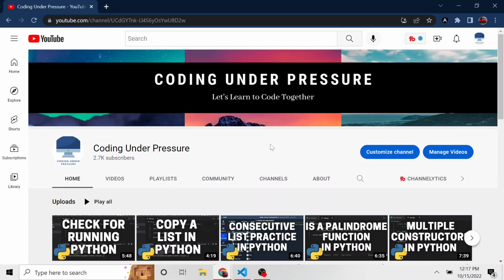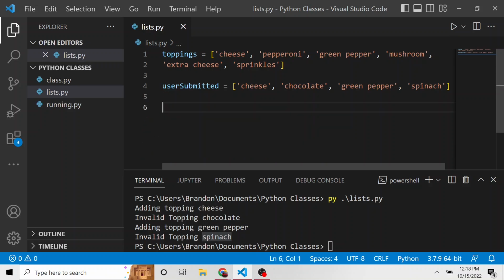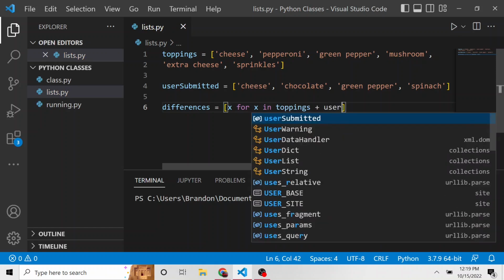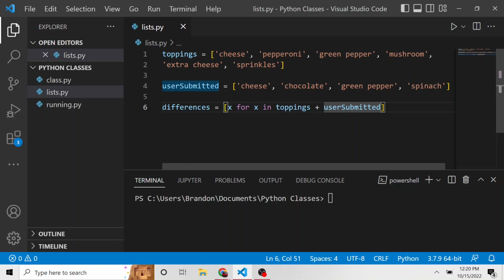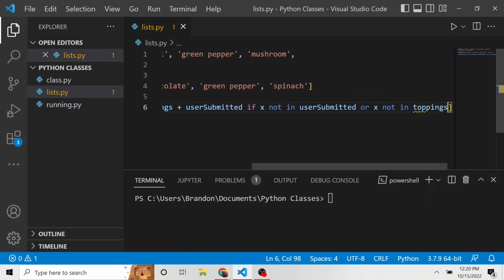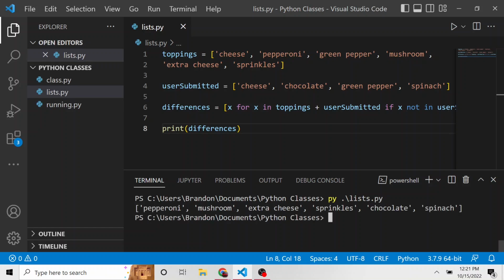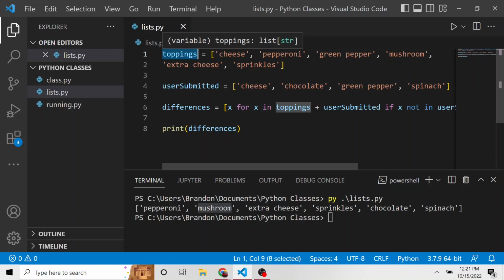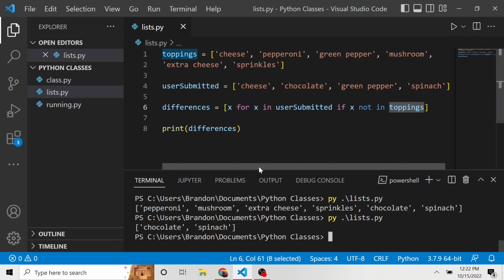Get List Differences with List Comprehensions in Python - Python Tutorial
Python Crash Course Book